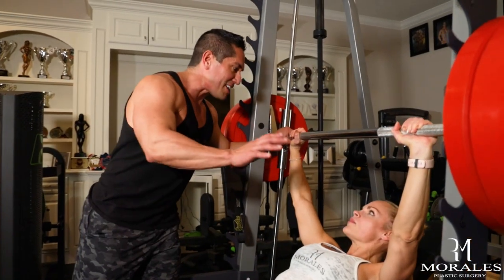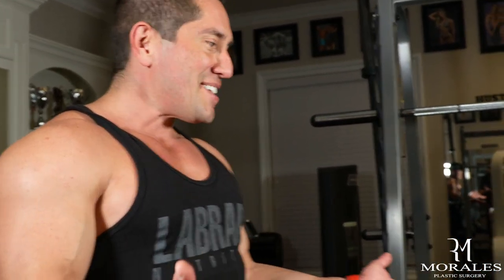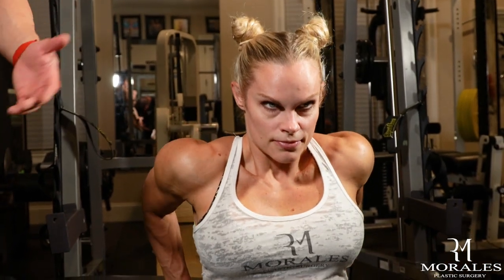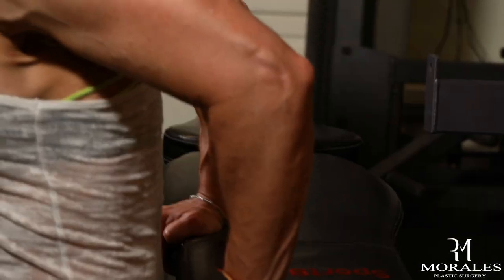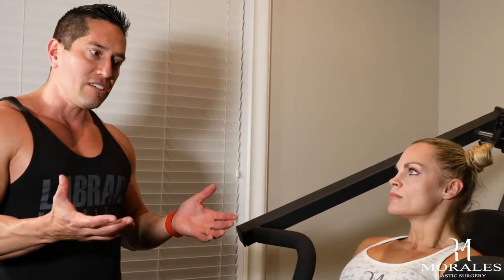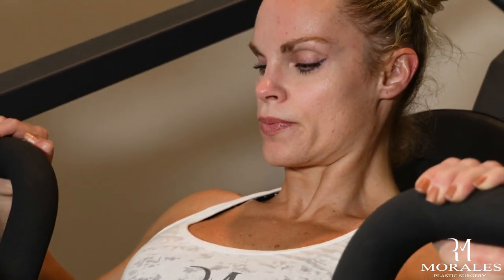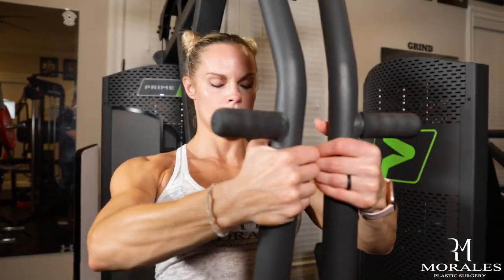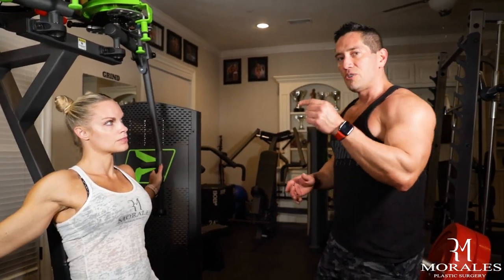Have a Breast Augmentation? DON'T DO THESE 3 Exercises! - Rolando Morales M.D. FACS, FICS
Dr. Rolando Morales is a board certified plastic surgeon as well as a pro bodybuilder in the Houston area. Here, Dr. Morales and his wife Corrie demonstrate 3 exercises women with breast augmentation must NOT DO to avoid potential complications and possible revision surgery!

UMXIEI3CV2WQLGFU - YouTube Code for Music by Andrew Stanton's "4 Letter Word"